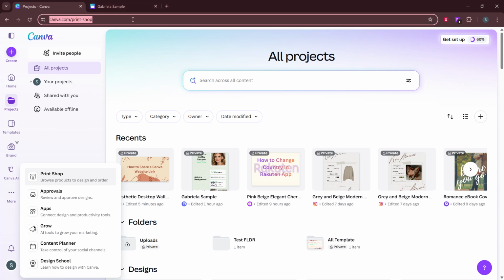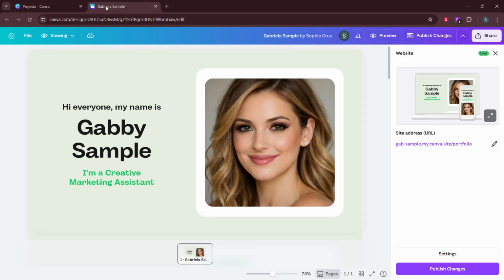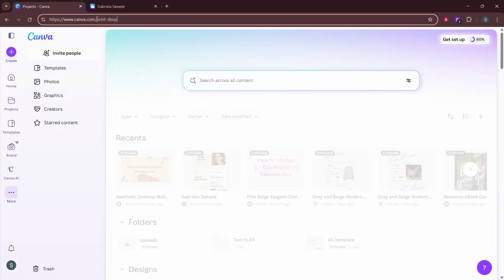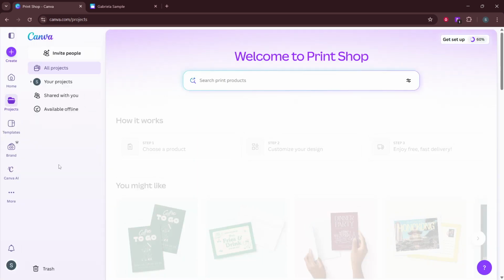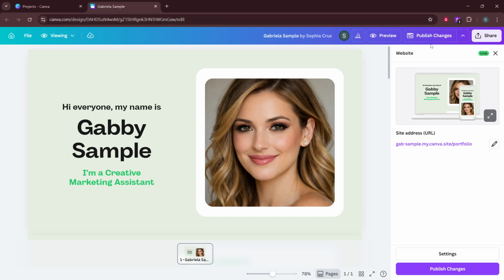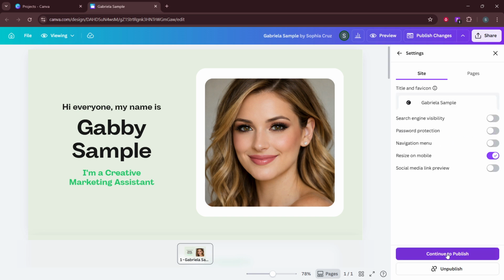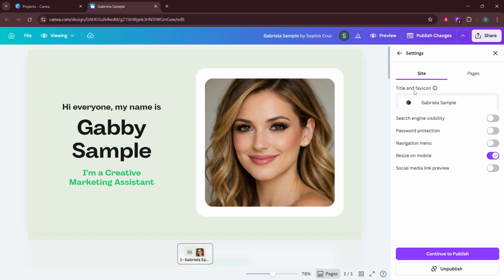How to Change a Canva Website Name [2026 Full Guide]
How to Change a Canva Website Name

In this video, we show you exactly how to change a Canva website name to ensure your online presence remains professional and aligned with your branding. Mastering the naming conventions within the platform allows for better organization of your digital assets and a more polished final product for your audience.

The ability to update a site title is essential for maintaining brand consistency, especially when transitioning projects or refining a marketing strategy. We focus on navigating the site settings and managing the metadata associated with your published content to ensure your URL and browser tab information reflect the most current version of your work.

Technical Specs:
Software: Canva; Feature: Website Settings